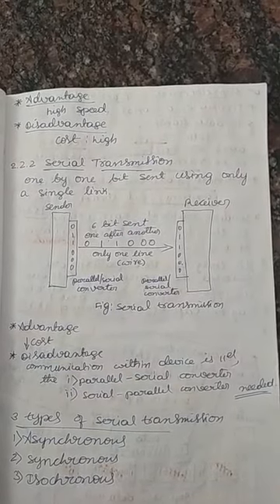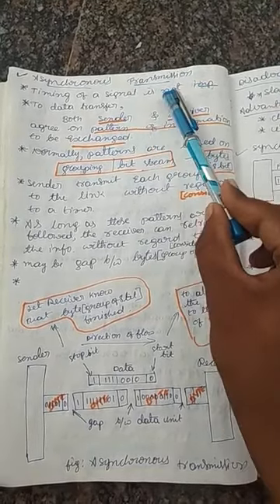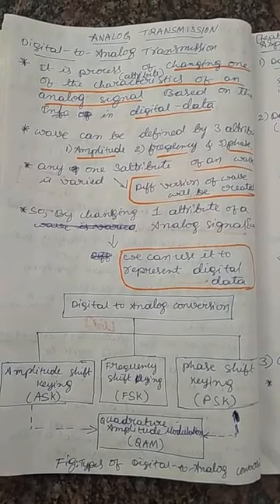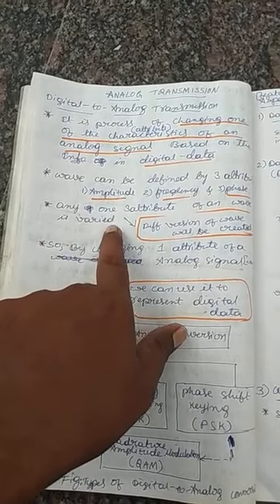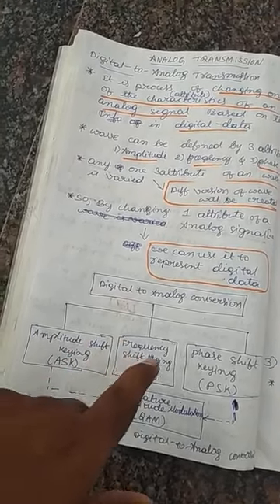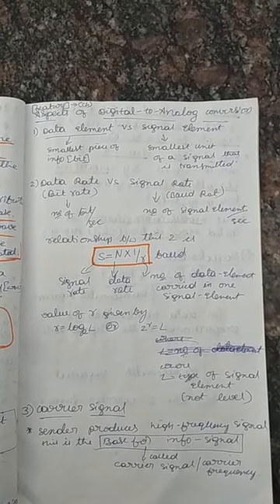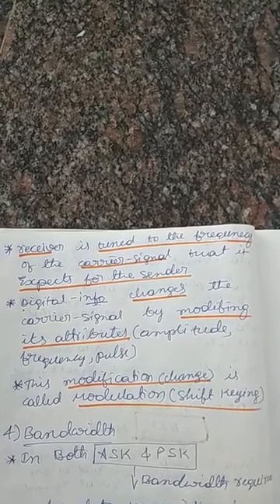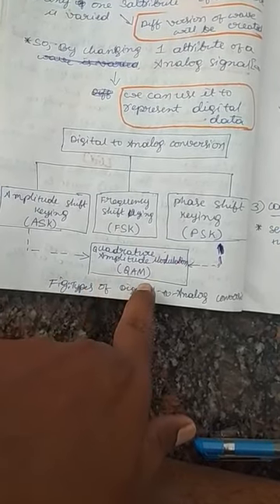TRANSMISSION MODES AND INTRODUCTION To ANALOG to DIGITA CONVERSATION